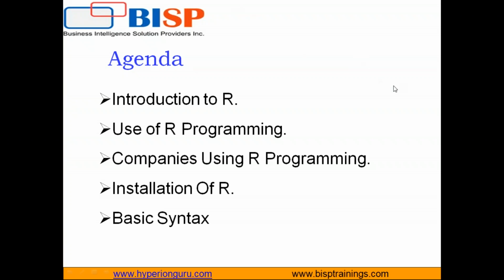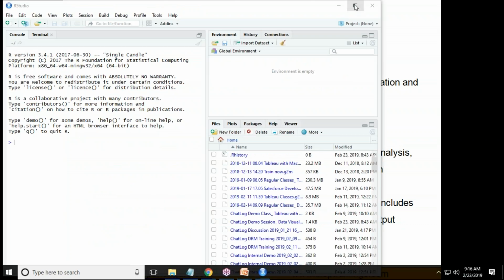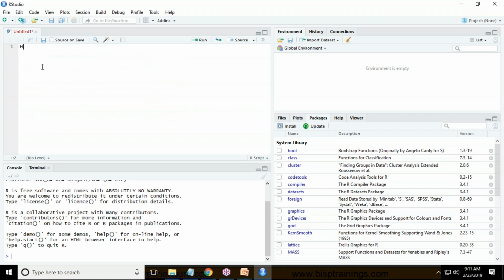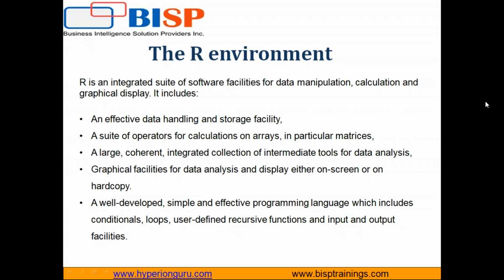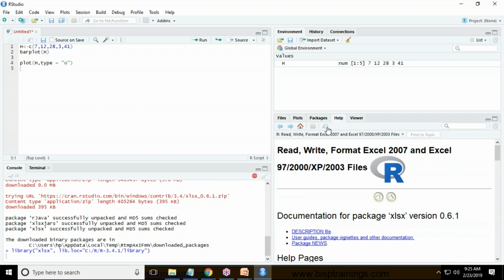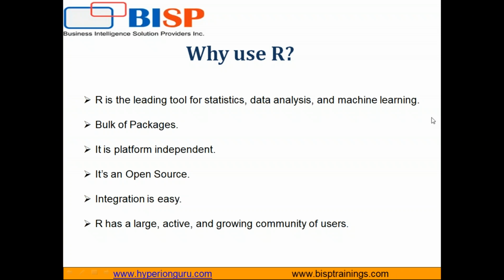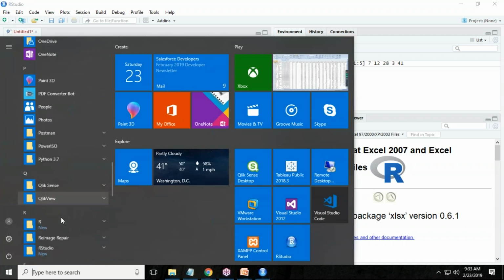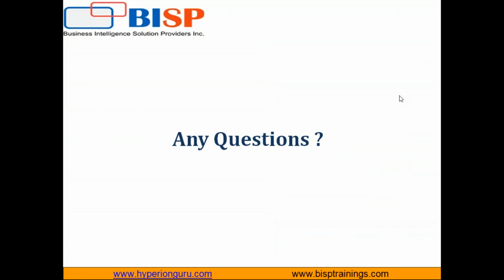R Programming - An Introduction